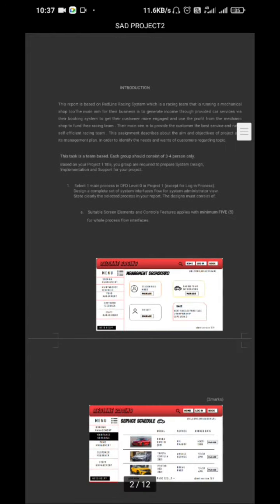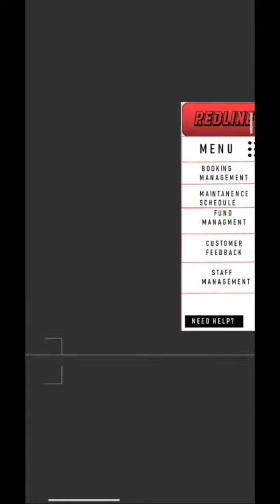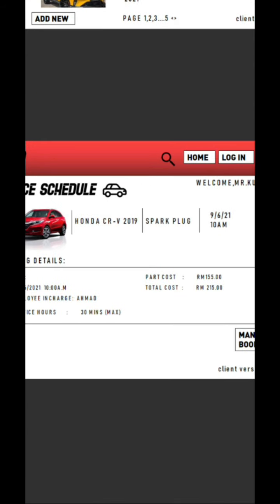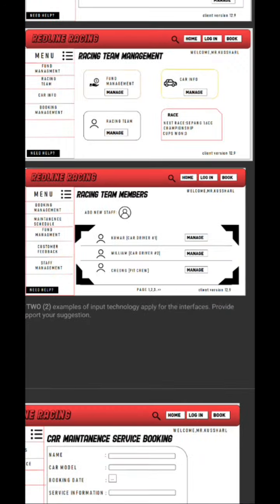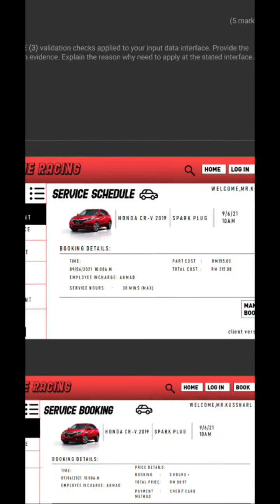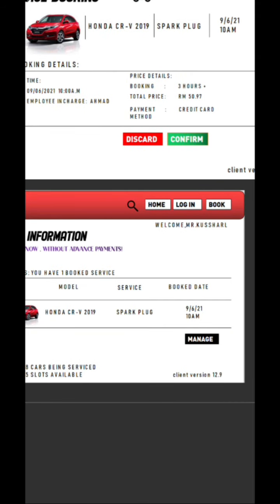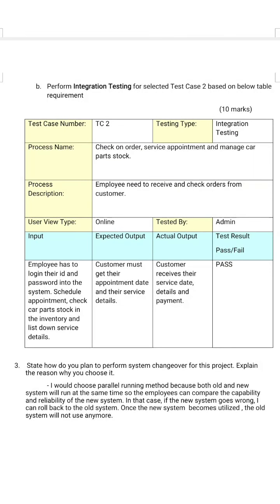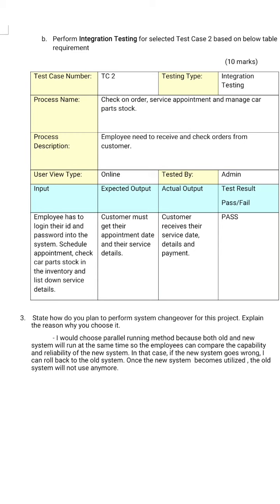project 2 sad